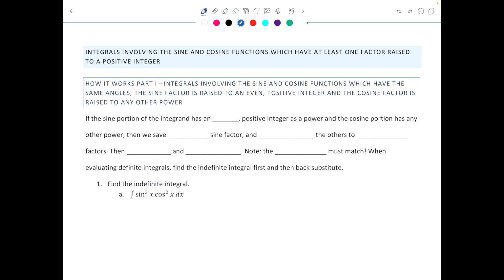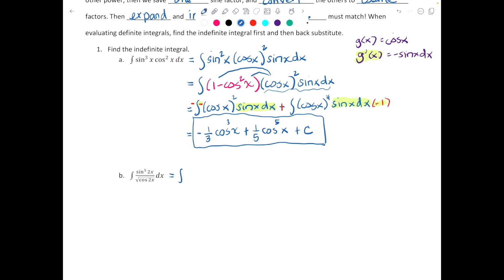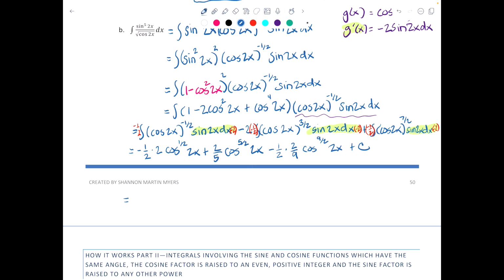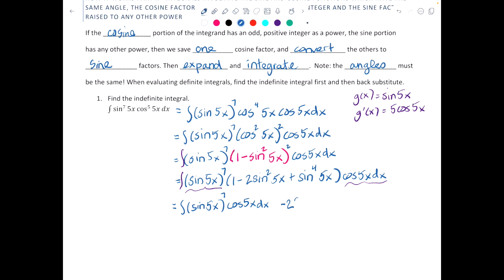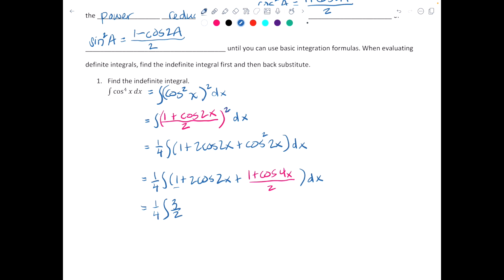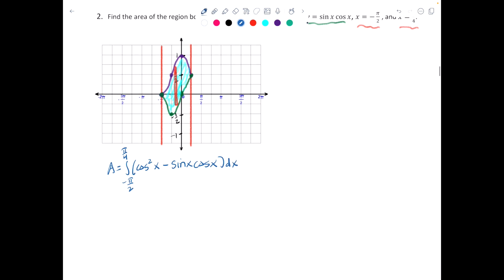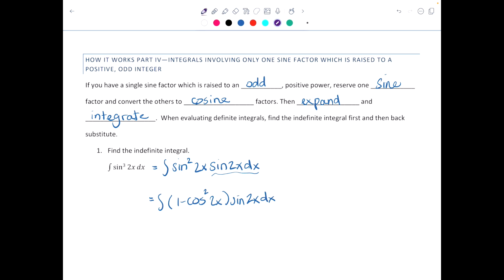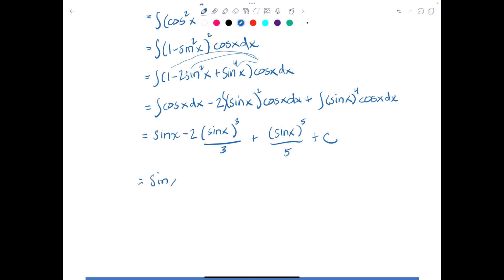CALCULUS II 8.3 TRIG INTEGRALS PART 2: INTEGRALS INVOLVING SINE AND COSINE, 1 WITH + INTEGER POWER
This video is meant to be paired with the Calculus and Analytic Geometry II Guided Notebook by Shannon Myers. The guided notebook is based on the Calculus text by Larson and Edwards. In this clip we check out trigonometric integrals involving the sine and cosine with at least one factor raised to a positive integer and with angles that are the same. There are several examples included in the lecture.